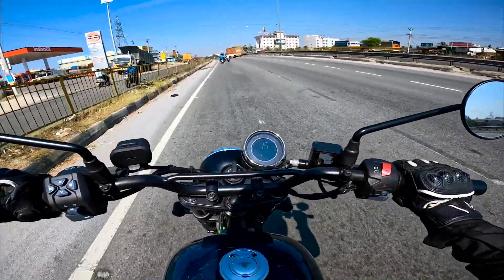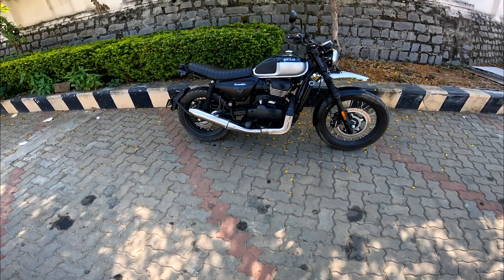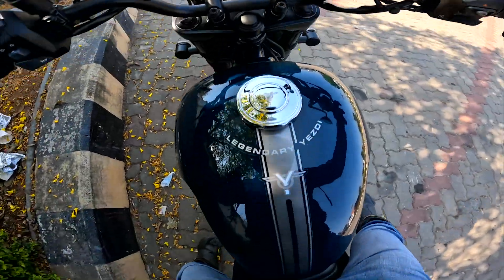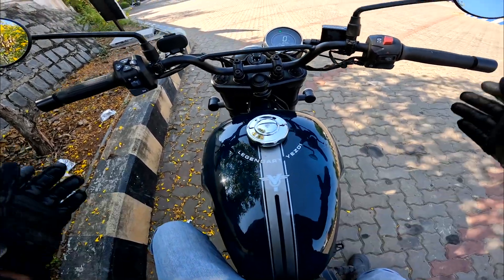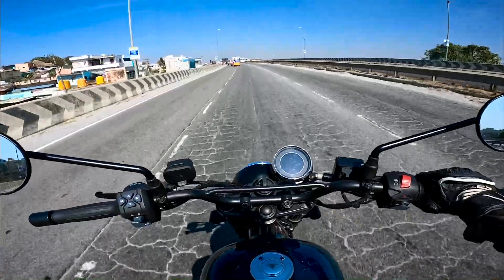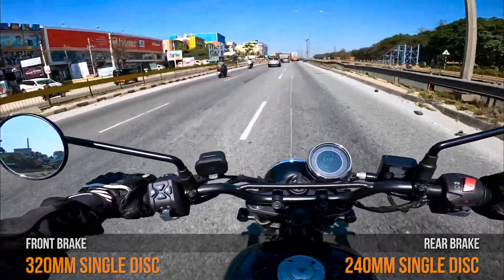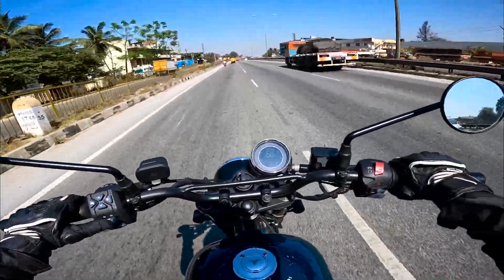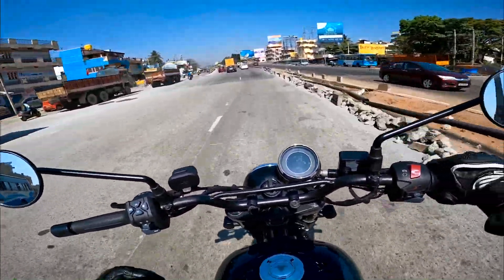Yezdi Scrambler Detailed Review